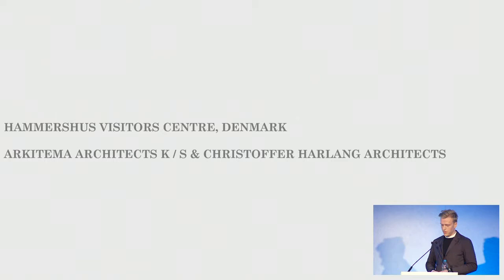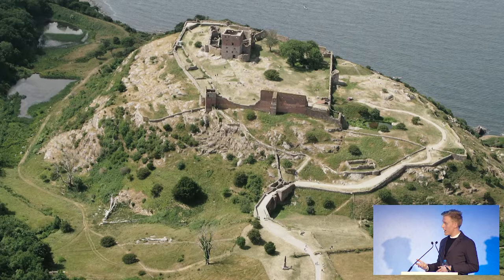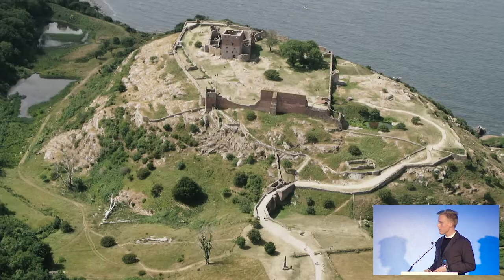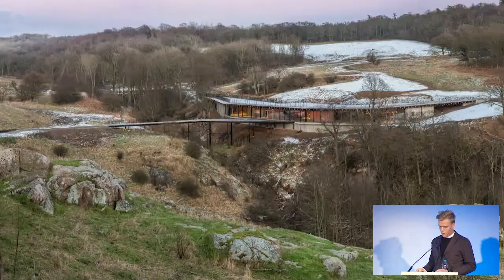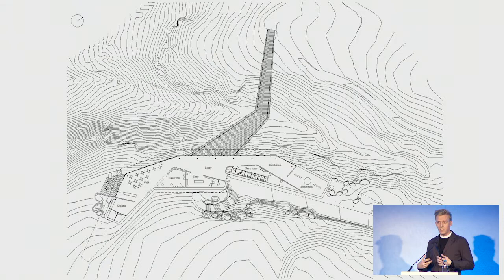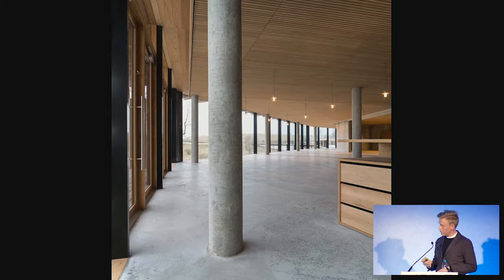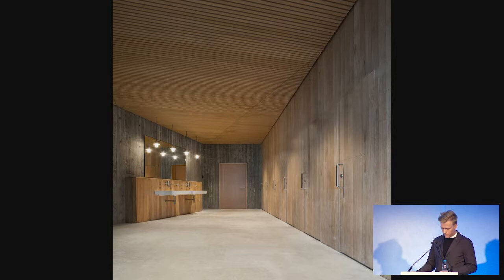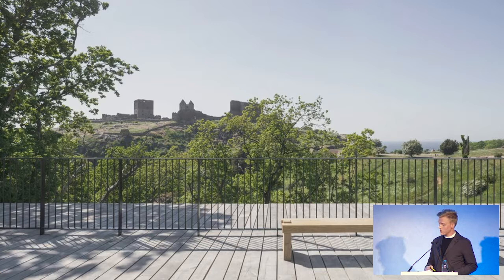Display - Completed Buildings Winner: Arkitema Architects and Professor Christoffer Harlang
Display - Completed Buildings Winner: Arkitema Architects and Professor Christoffer Harlang - Hammershus Visitor Centre, Allinge, Denmark